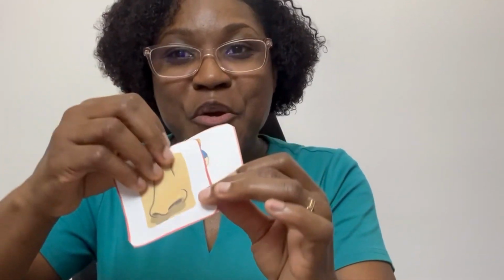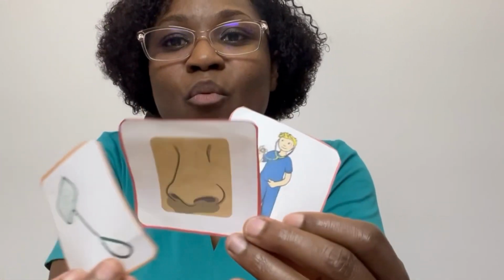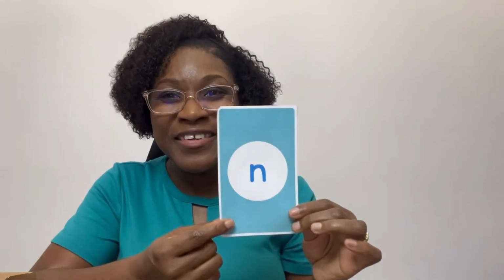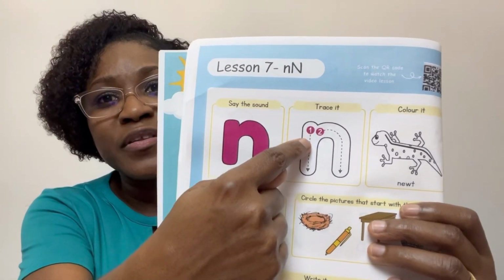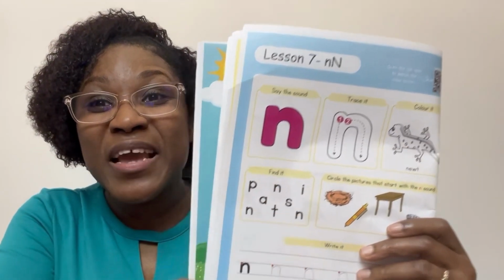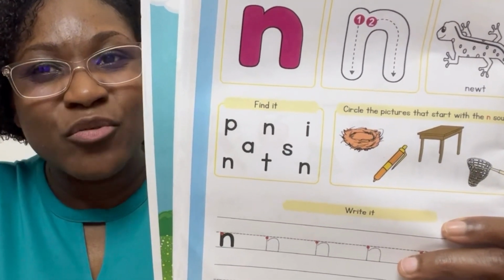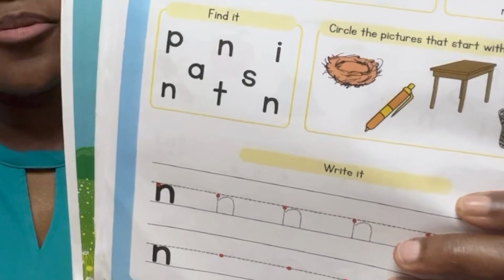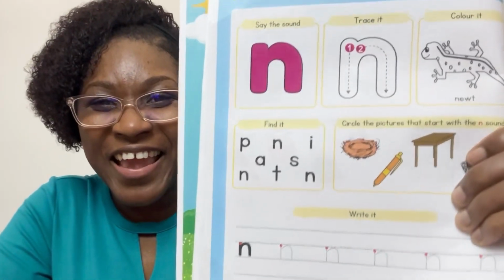LESSON 7 | LETTER SOUNDS | Phonics